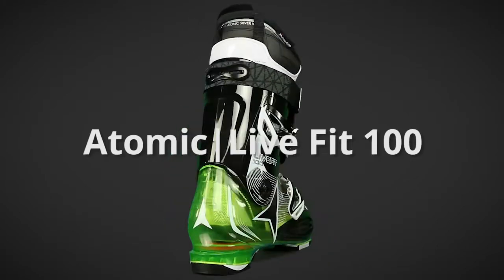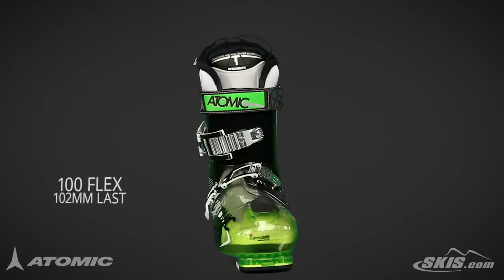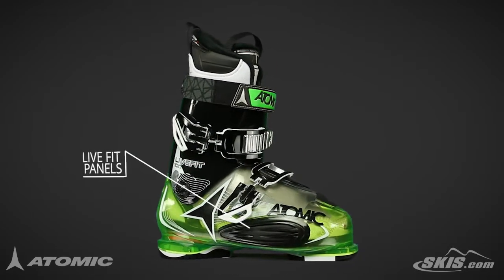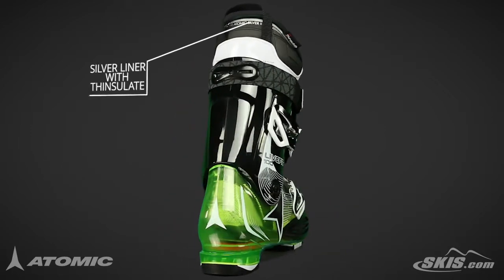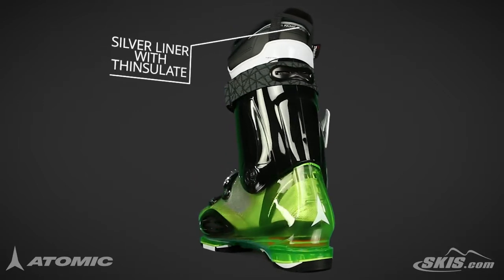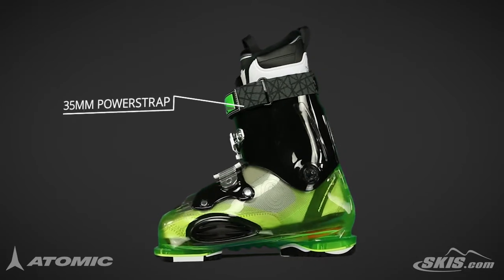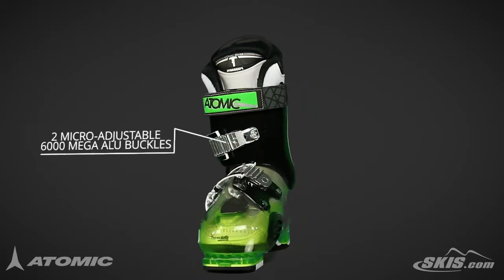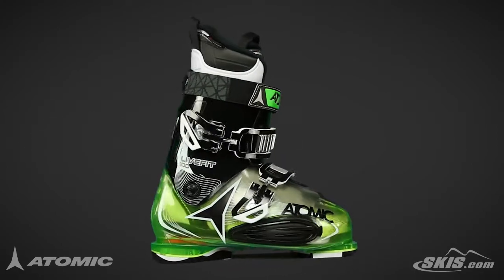2017 Atomic Live Fit 100 Mens Boot Overview by SkisDotCom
The Atomic Live Fit 100 is designed for intermediate to advanced skiers who have a medium to wide forefoot and leg shape with a tall instep. Two Live Fit Panels are located on the inside and outside of the foot that will stretch out as soon as you place your foot inside of the boot. An unrestricted foot will allow a wider foot to spread out and sit flat inside the boot for improved balance and comfort as you ski. The rubber on the Live Fit Panels will keep you warmer by not transmitting the cold temperatures through them the same way plastic does. Atomic's Mega Buckles are oversized that makes them very easy to close and open. The cuff buckle has an easy slide macro adjust that allows you to open up the cuff very large to accommodate the largest leg shapes. The Live Fit 100 has a flex rating of 100 that is supportive for bigger or heavier skiers to have responsiveness and control over the entire mountain. If you are looking for a ski boot that has a medium to wide fit in both the foot and leg with enough support for you to ski comfortably and in control the Atomic Live Fit 100 will make a great choice for you.